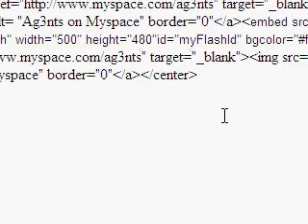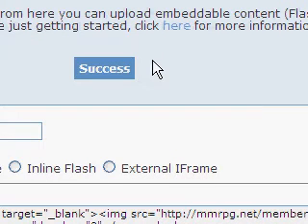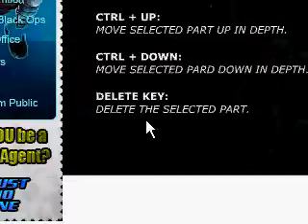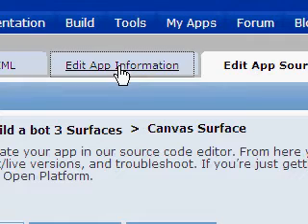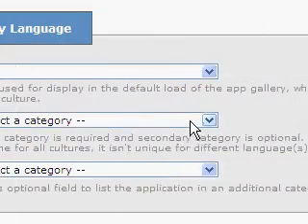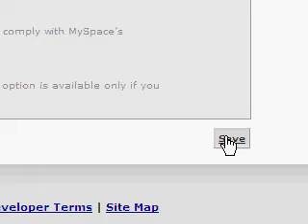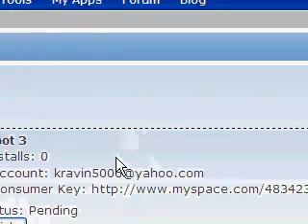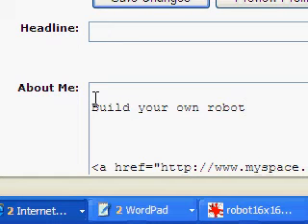Ag3nts stage 3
How to make promo apps for Ag3nts!